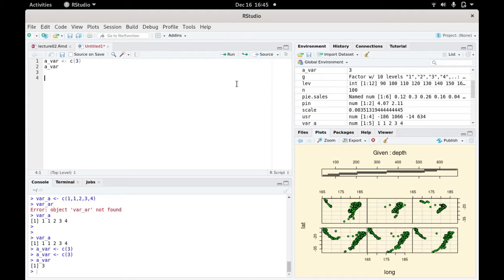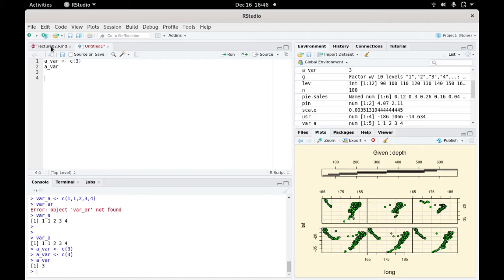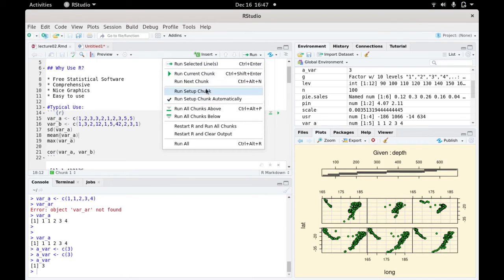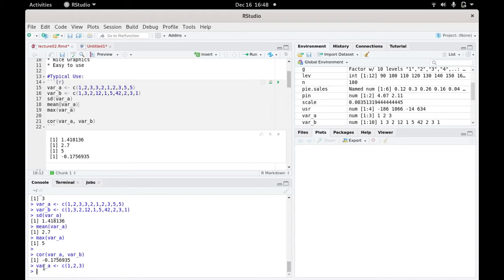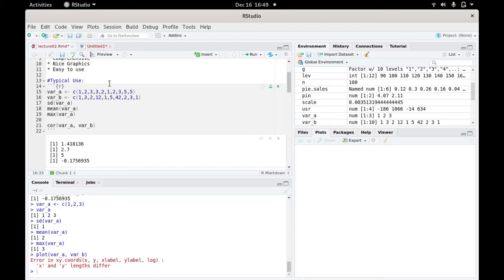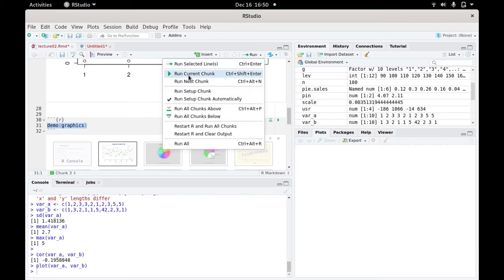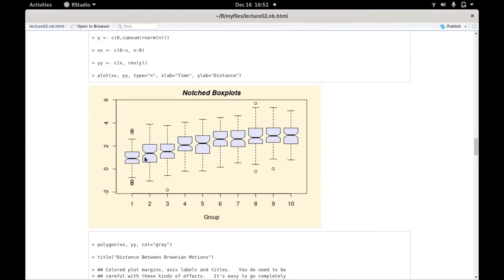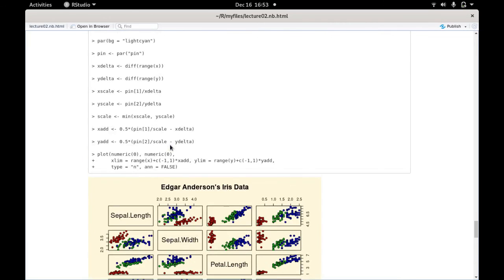Learn Statistics Using R: Basic commands and Graphics Demo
This video contains an overview of the user interface of RStudio  as well as some demo of graphics in R.